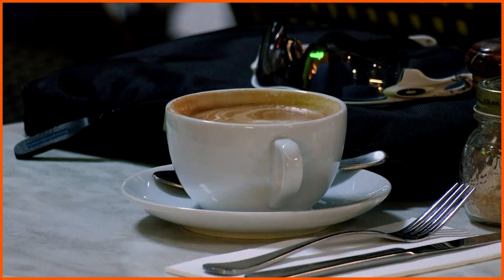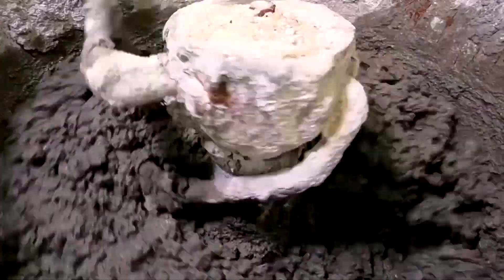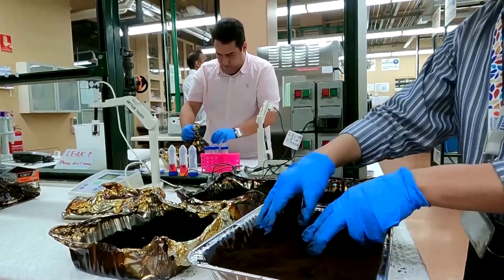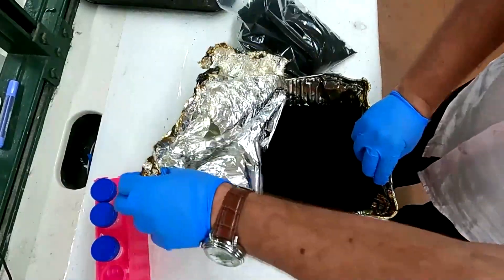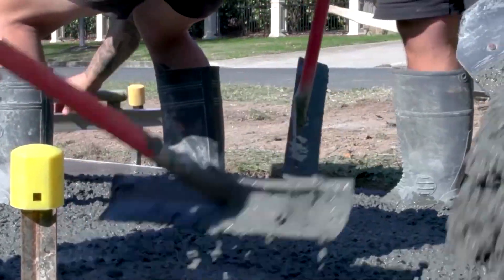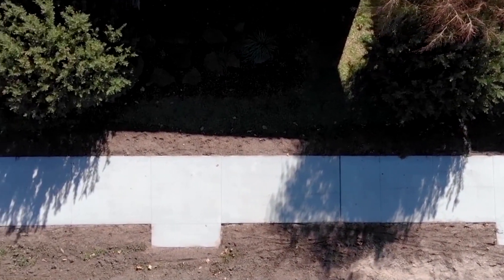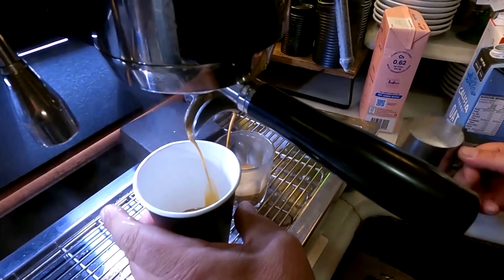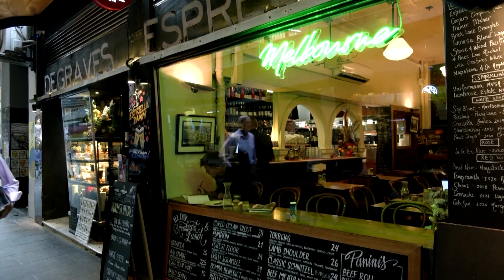Morning coffees make greener concrete in Australia | REUTERS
Australian researchers are turning used coffee grounds into a material that can be added to concrete to make it stronger and more sustainable, potentially lowering greenhouse gas emissions.